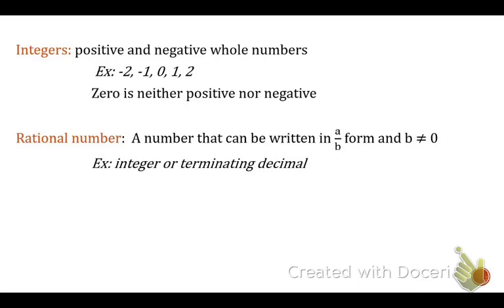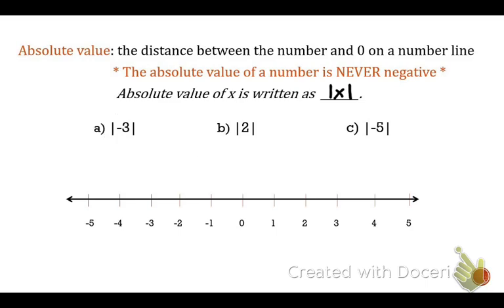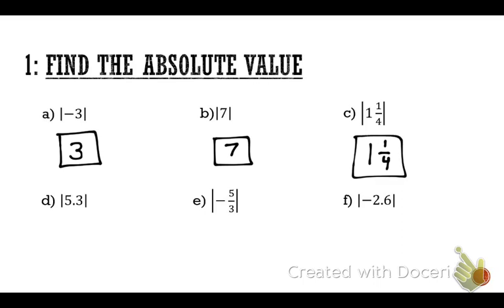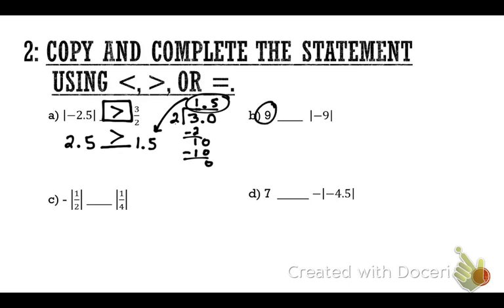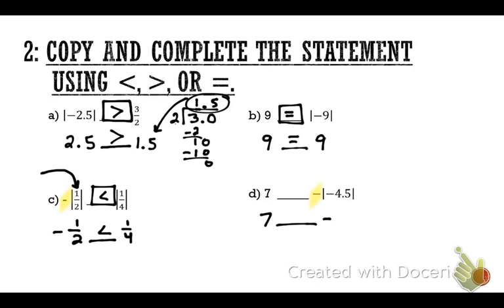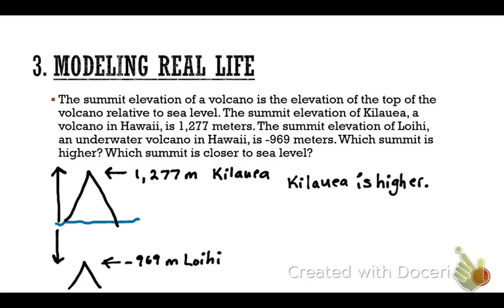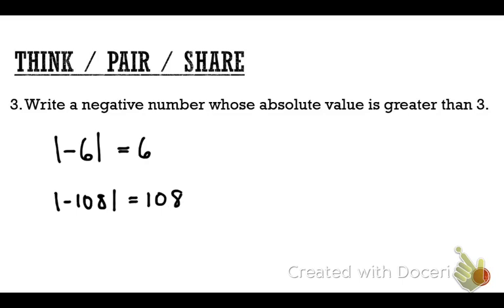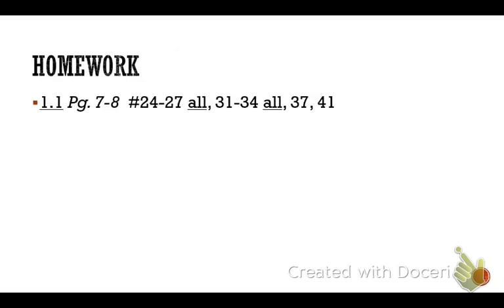1.1 Rational Numbers